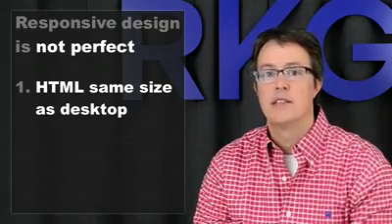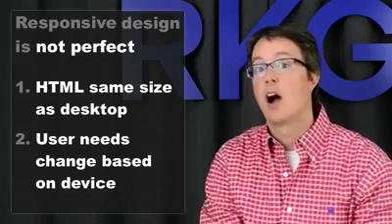Responsive Design for Mobile SEO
With all the buzz about responsive design, we think it's important to take a step back and think about when responsive design is a great choice for a mobile website, and when it doesn't make sense.